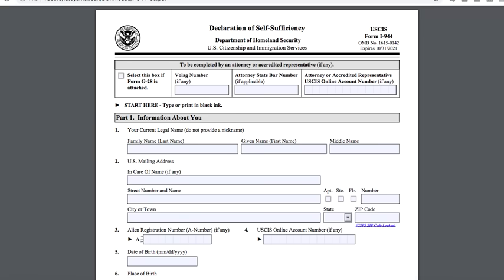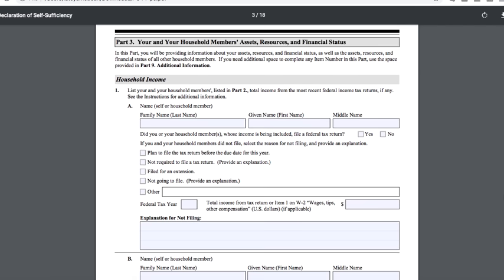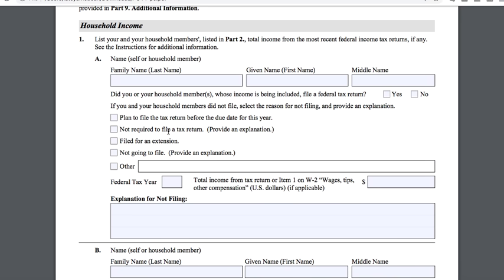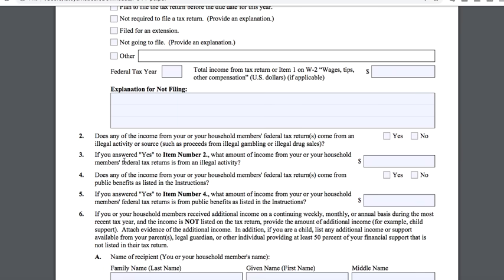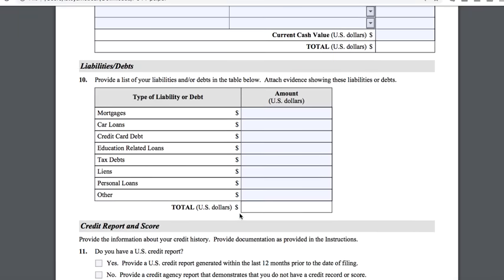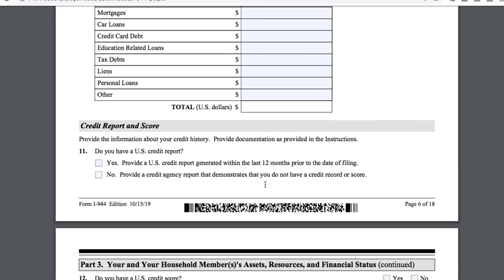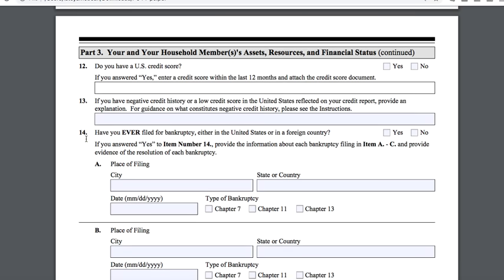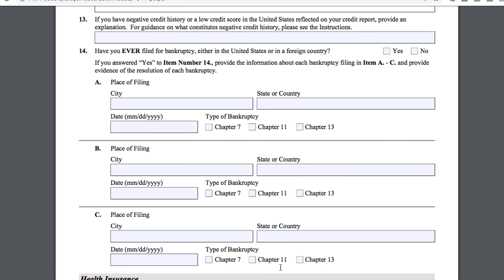Public Charge Income QUESTIONS: I-944 Declaration of Self Sufficiency (USA Immigration Lawyer)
Public Charge Income QUESTIONS: I-944 Declaration of Self Sufficiency

What questions are asked on the Form I-944, Declaration of Self-Sufficiency? Most adjustment of status applicants are now required to show their income, assets, resources, credit history, credit score; and tell the government if they had ever filed for bankruptcy. Watch this video to learn more!

The information provided in this video and post is for general information purposes only. Licensed attorney by the State Bar of Michigan. Member of the American Immigration Lawyers Association (AILA). Attorney advertisement.